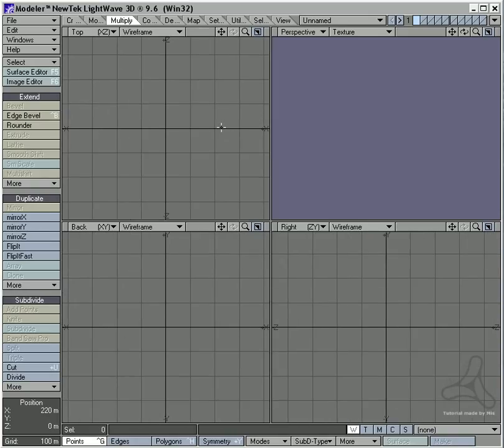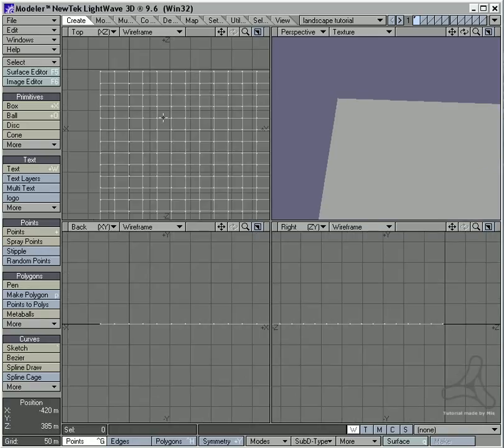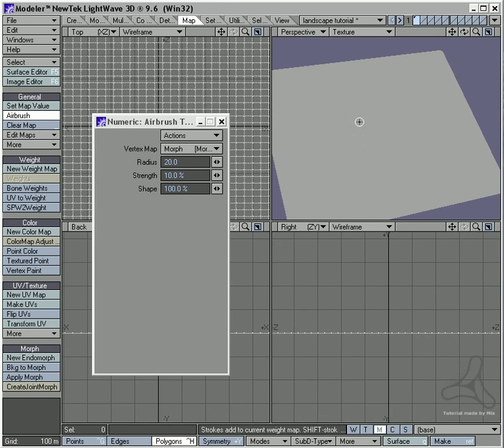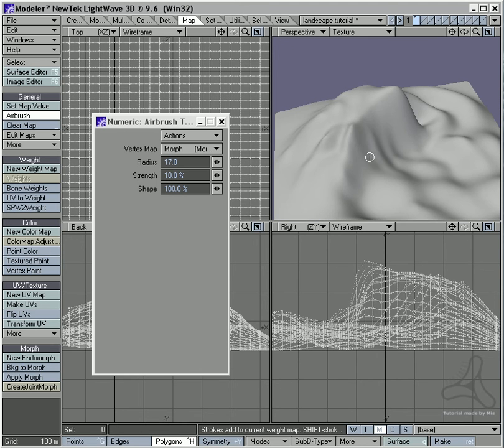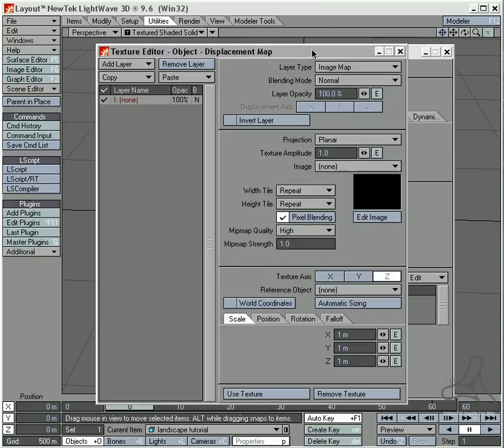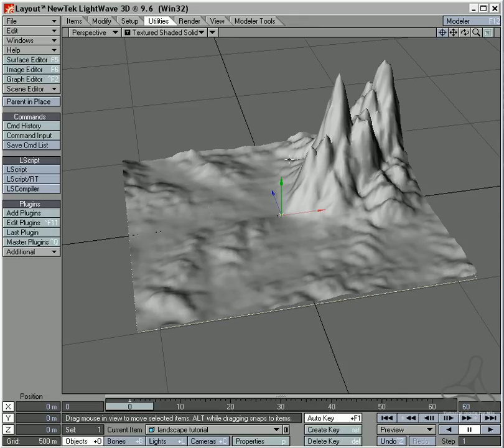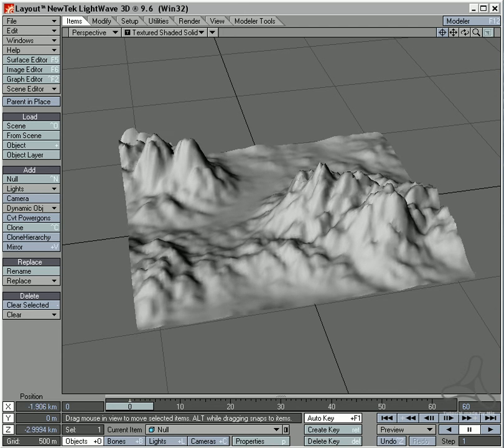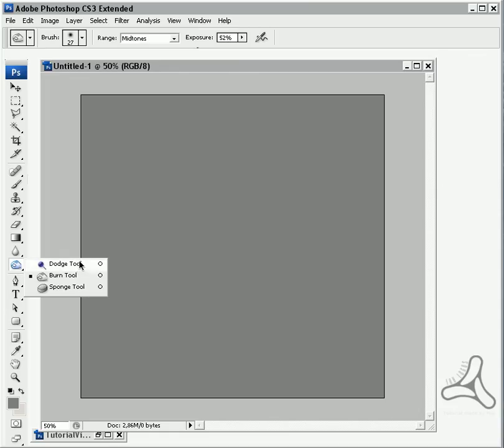Tutorial Landscaping in 3 ways in lightwave 3D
In this video tutorial i will show you 3 different ways to
do landscaping in lightwave 3D